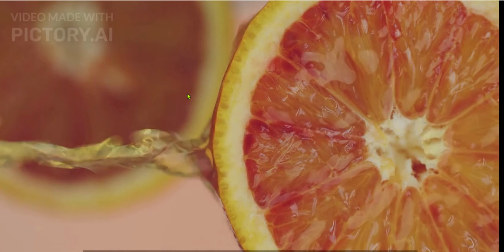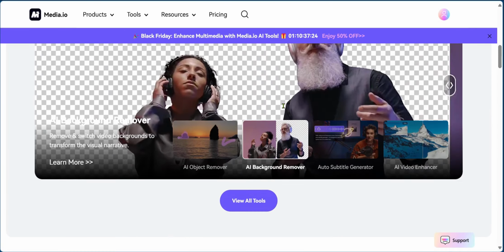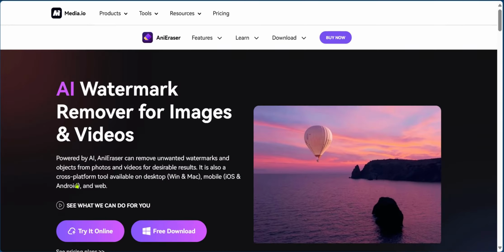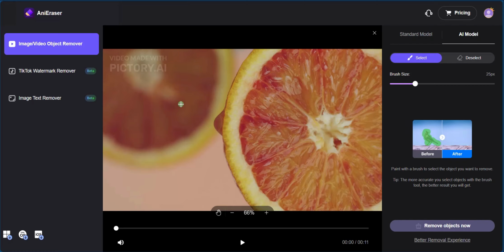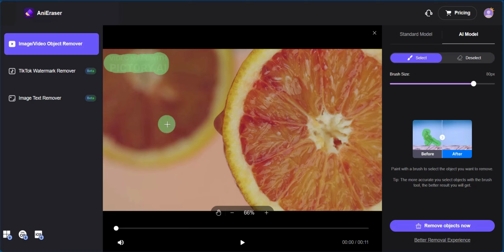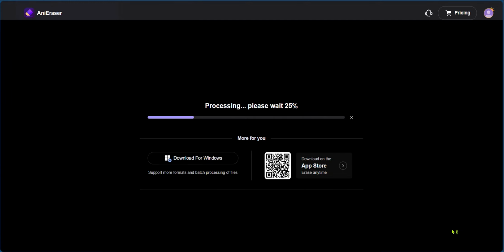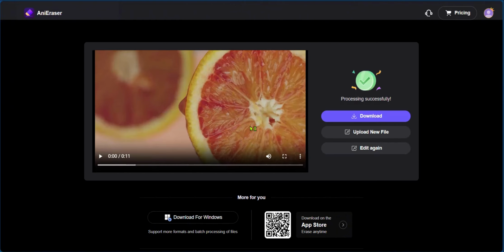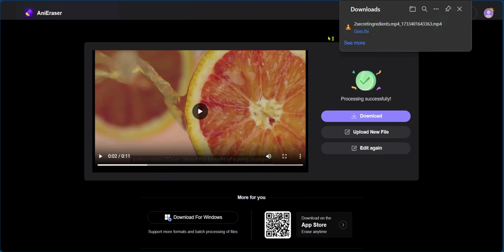How to Remove Pictory AI Watermark From Video (Step-by-Step)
How to Remove Pictory AI Watermark From Video
Learn how to remove the Pictory AI watermark from your videos quickly and easily. This video explains upgrading to a paid plan or exporting videos without watermarks using authorized methods. Perfect for users looking to create professional, watermark-free content with Pictory AI.